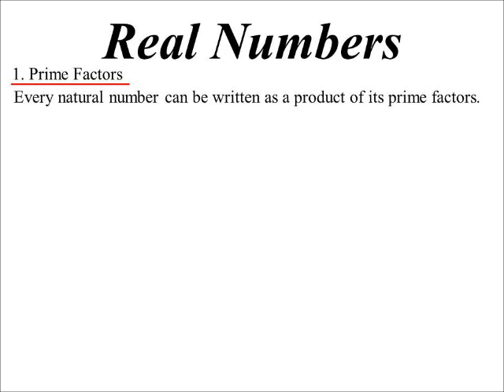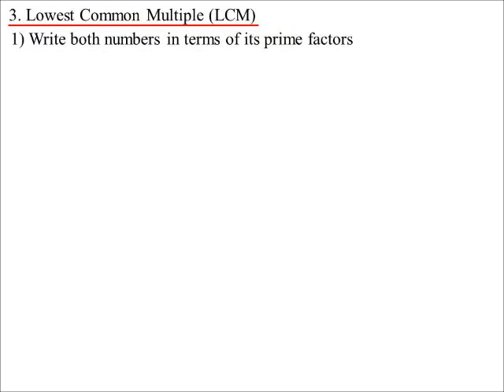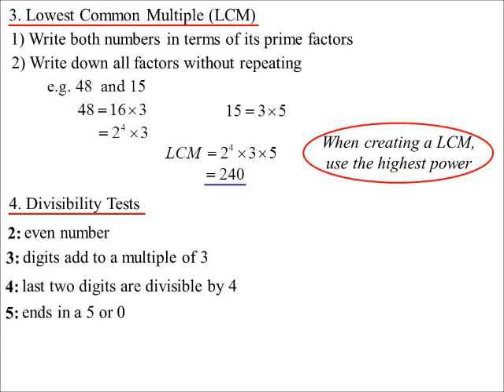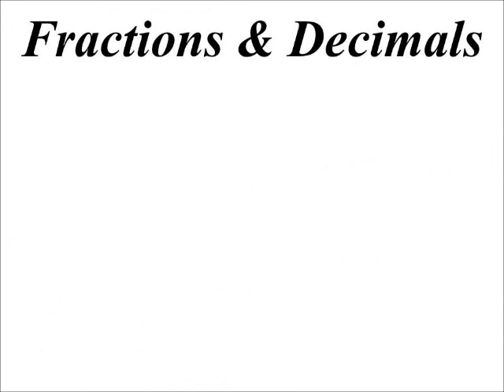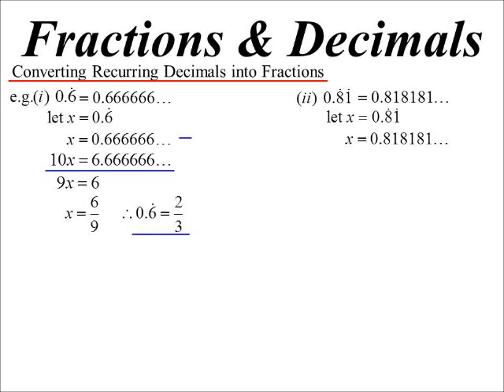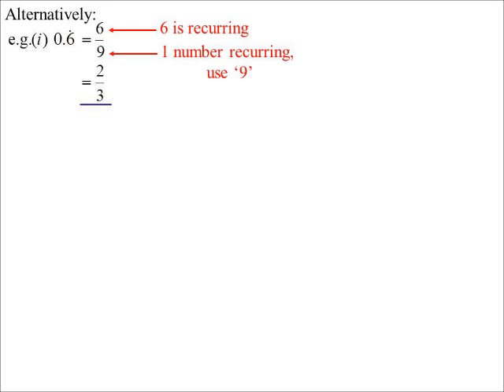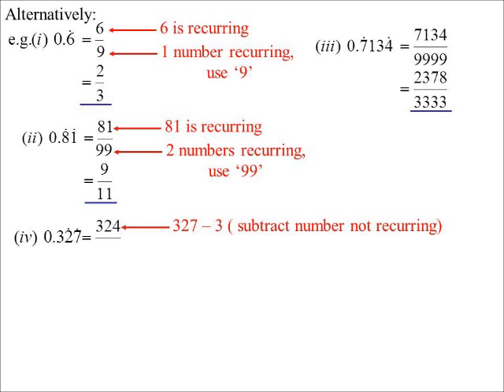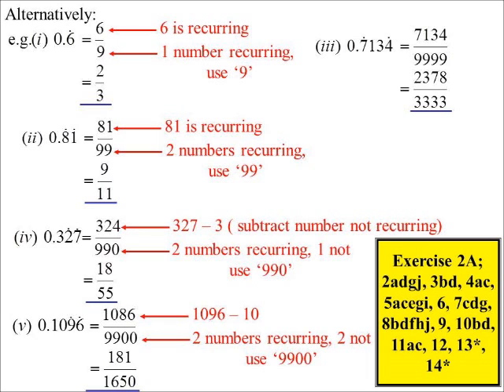11X1 T02 01 real numbers 2015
Real numbers are the numbers we deal with in day to day life. Whole numbers can be broken into prime factors, whereas fractions can be converted to decimals.